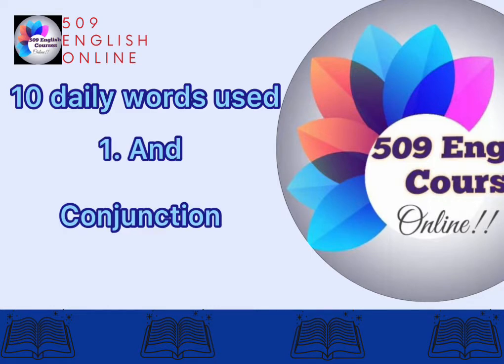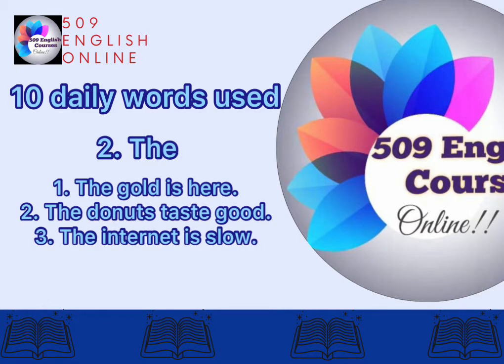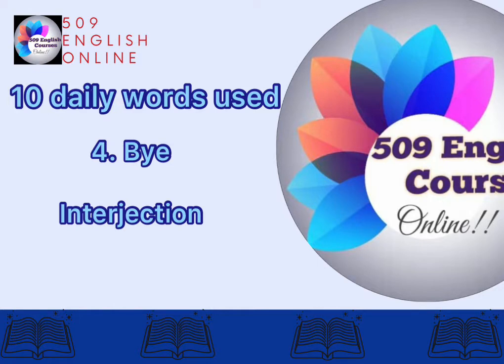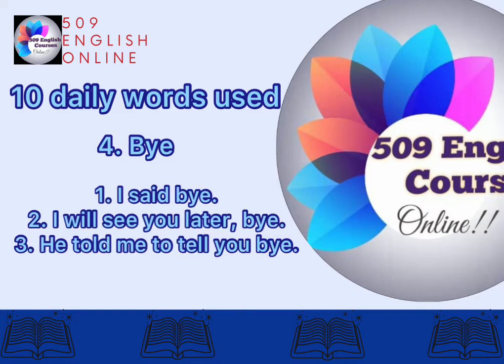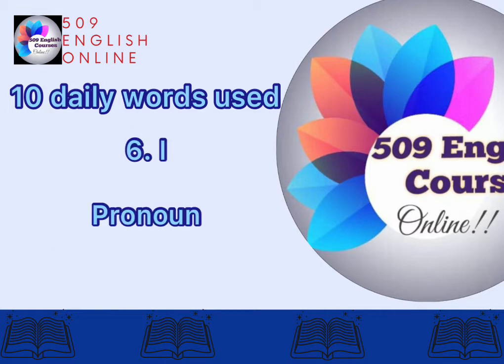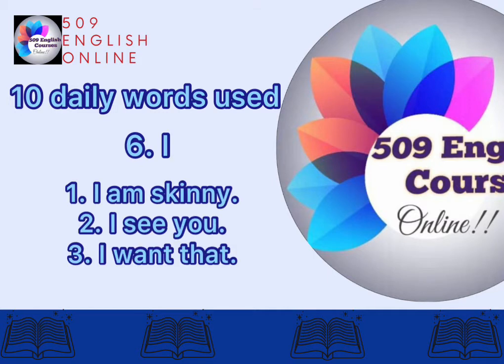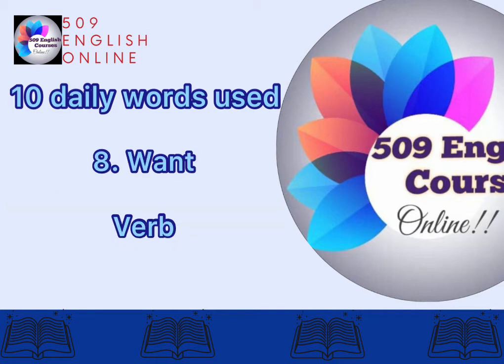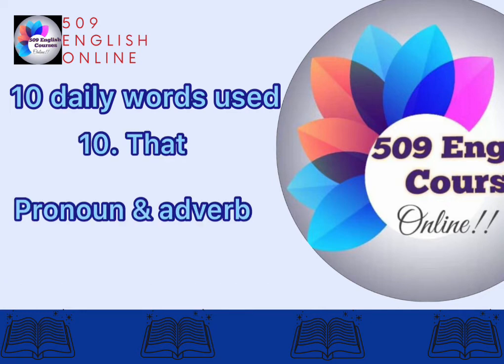10 English words that are used daily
In this lesson you will learn 10 English words that people use daily. If you didn't know how to use them, well in this video you will learn their use. So make sure you guys watch the whole video and stay eagerly to learn.

Instagram DM link

WhatsApp numbers